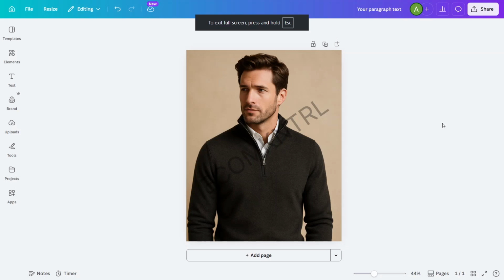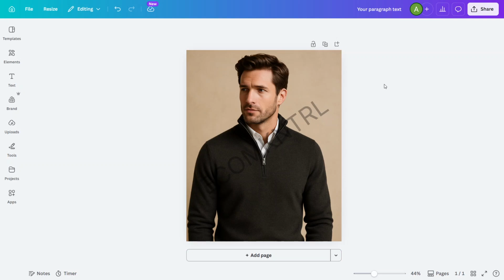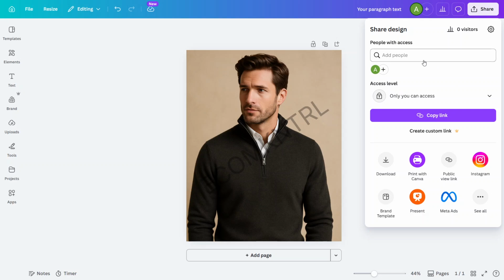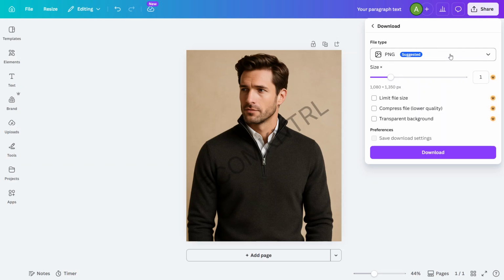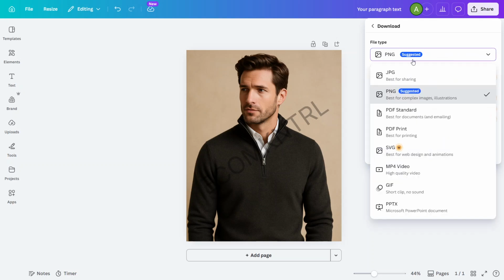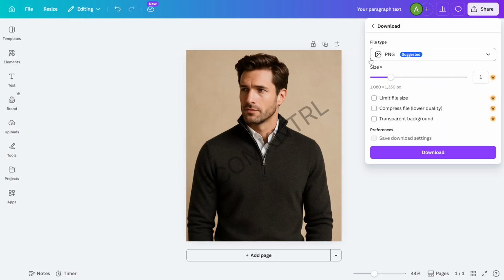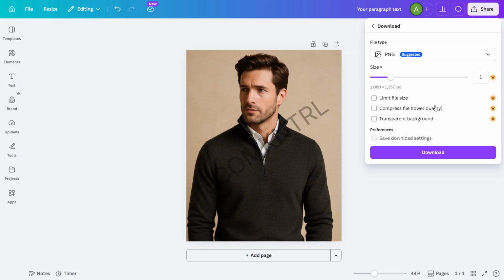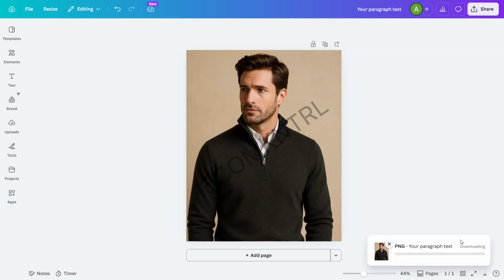How to Export Image in Canva (2026) | Step-by-Step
Learn exactly how to export image in Canva using the most current method available in 2026. This tutorial walks you through every export option inside Canva, including file format choices like PNG, JPG, and PDF, how to adjust quality settings, and how to download single pages or full designs. Whether you're exporting for print, social media, or web use, this updated method covers everything you need to get the right file type and resolution every time. No guessing, no outdated menus — just a clean, current walkthrough that works with the latest version of Canva.